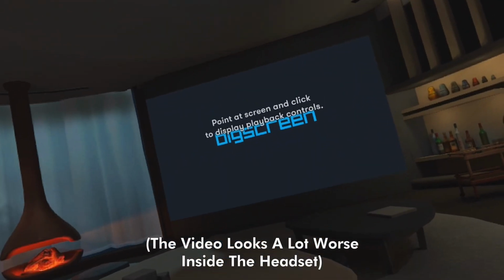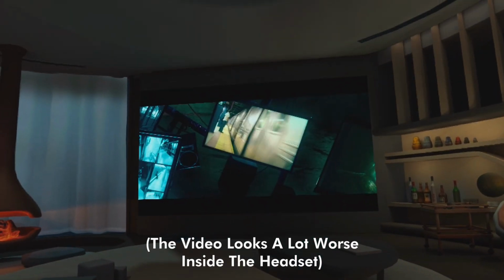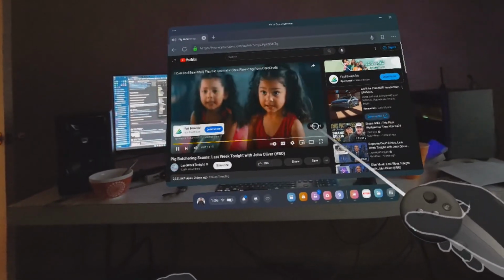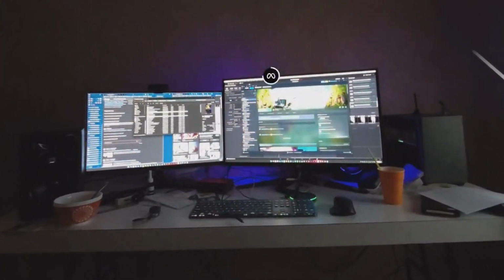Apple Vision Pro EXPOSES The Biggest Failure of the Meta Quest 3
Something I never even thought of trying on the Meta Quest 3 is suddenly all I want to be able to do. But I can't. And when I try, it sucks.